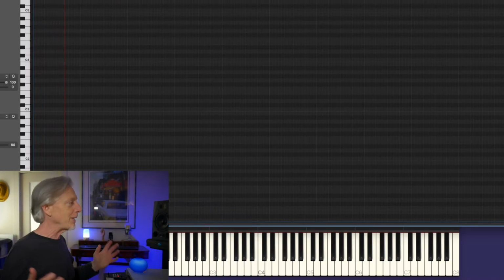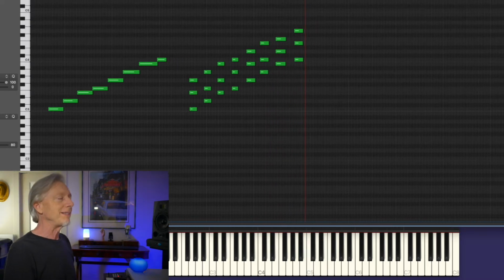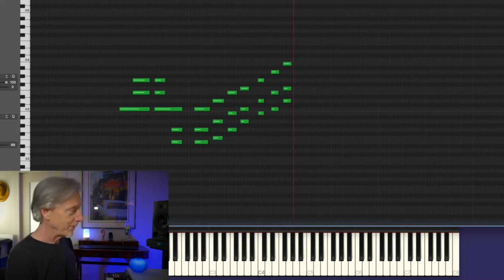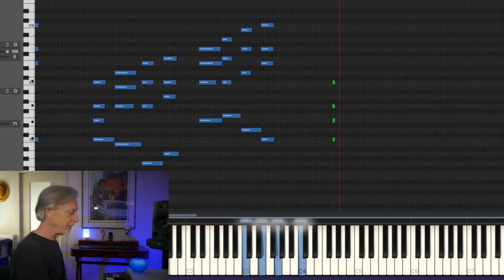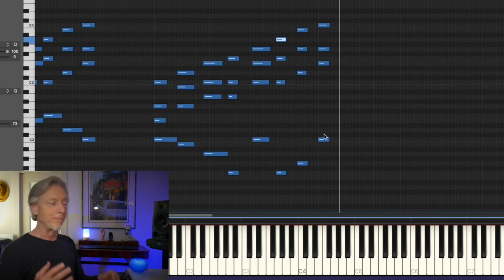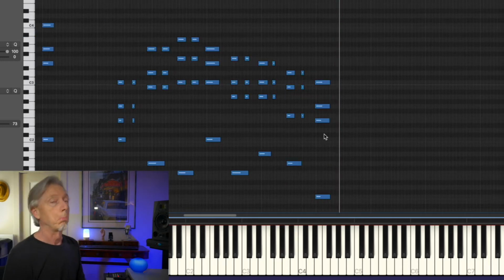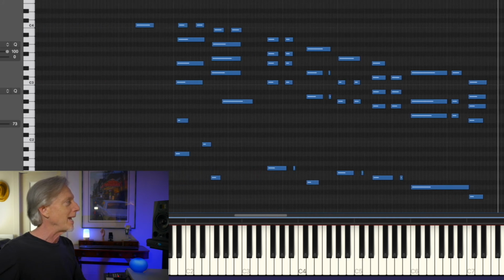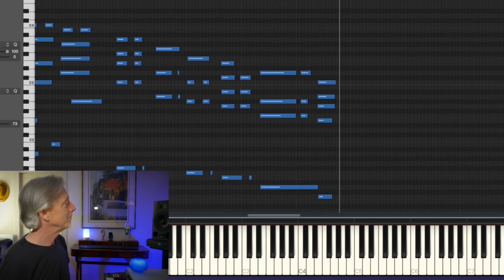3 Ways to Harmonize a Scale | Simple twists for better chords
Any scale tone could be the root, 3rd, 5th of ANY chord. But that's too much. Take an inventory, and then make your choice.
00:00 intro
00:42 basics
01:35 simple tone-chord dyads
02:11 Primary Chords
03:34 switching up the bass
04:04 adding other diatonic chords
05:01 modal exchange
07:28 really too much
08:33 conclusion